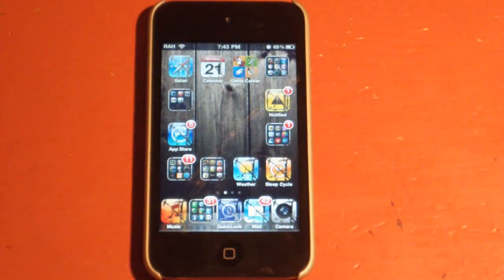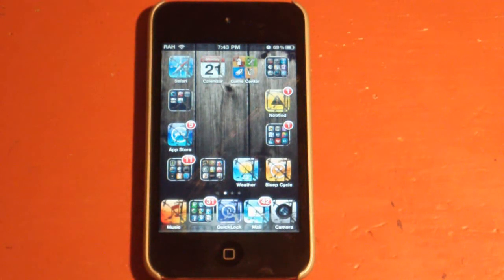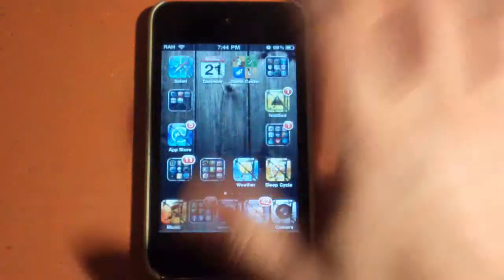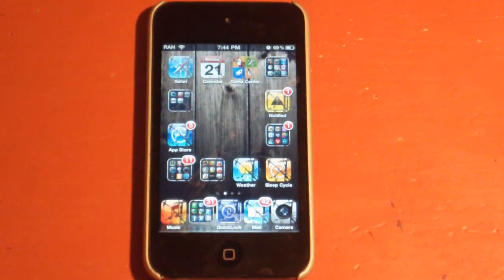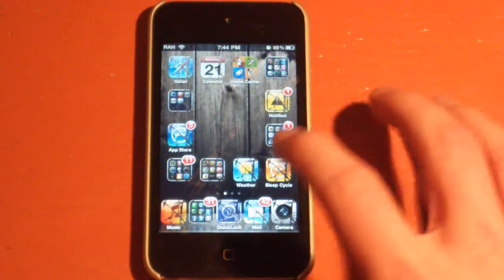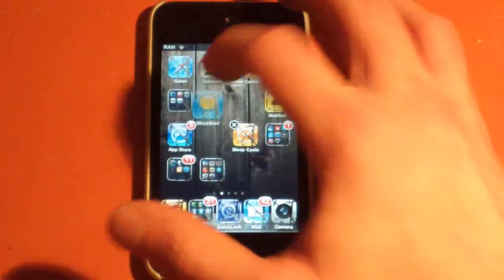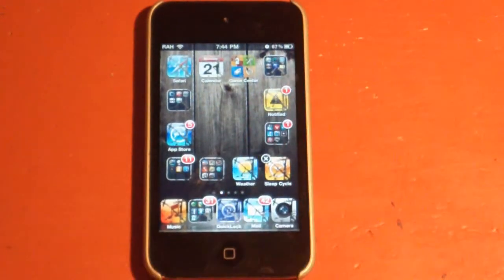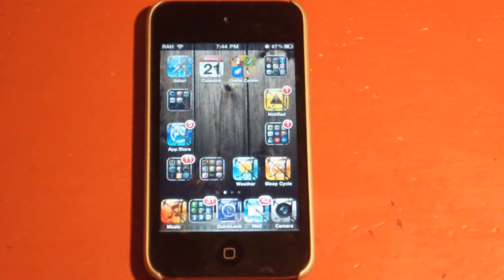Manually Arrange Apps on Springboard - GridLock